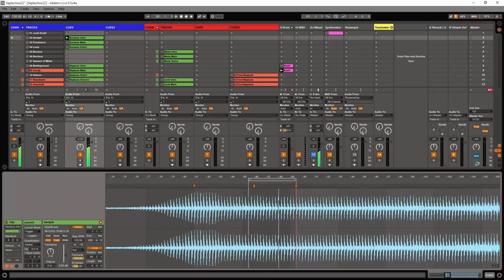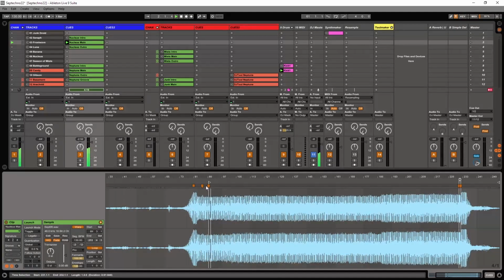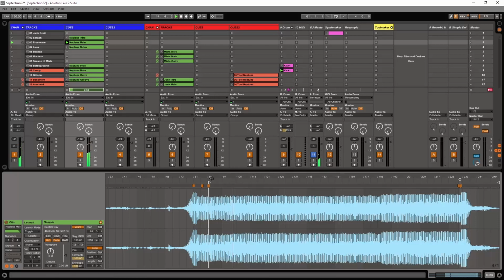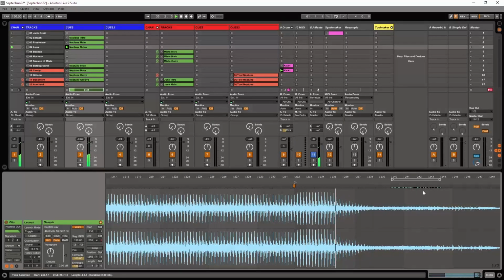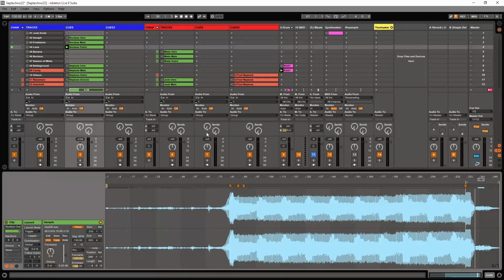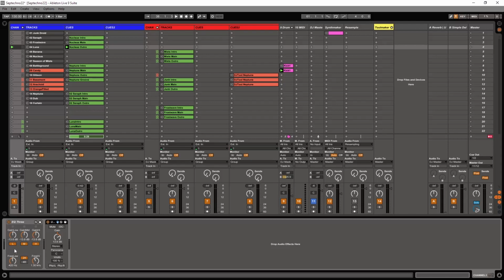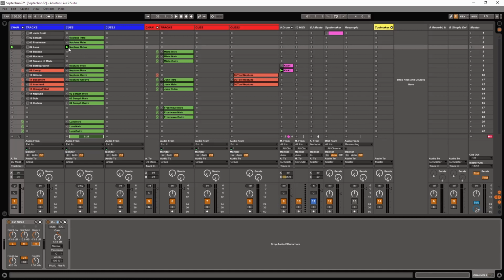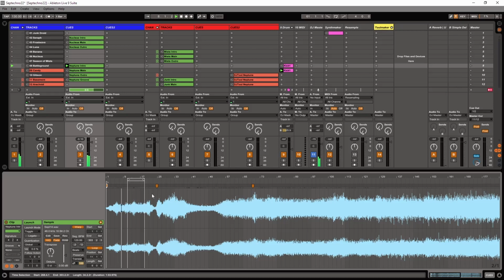Setting Loop points for DJing in Ableton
A short breakdown of how I set cue points for my tracks in Ableton, followed by an impromtu mix session.